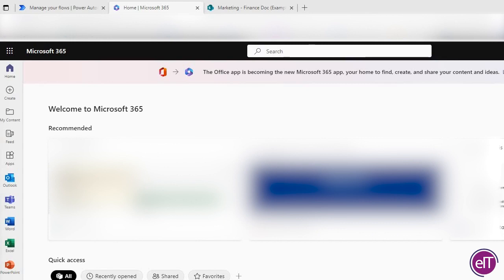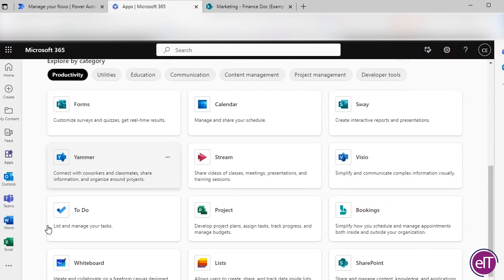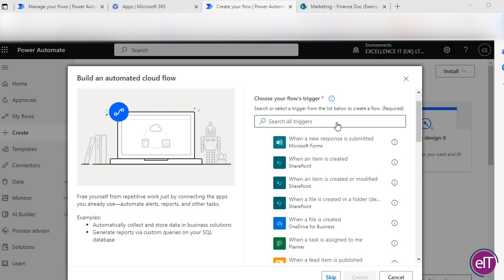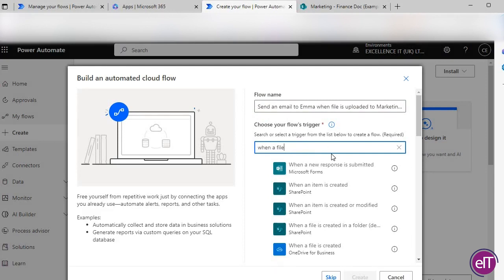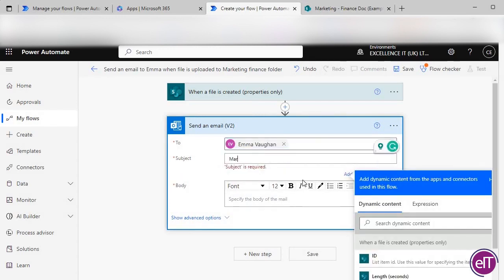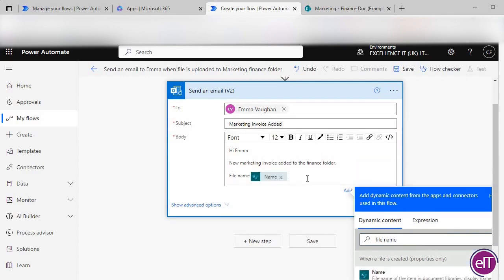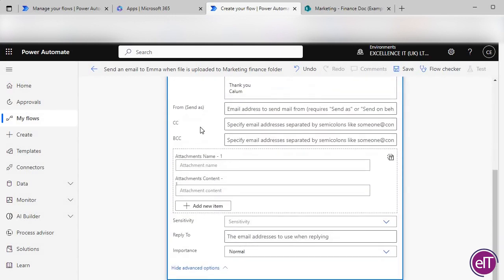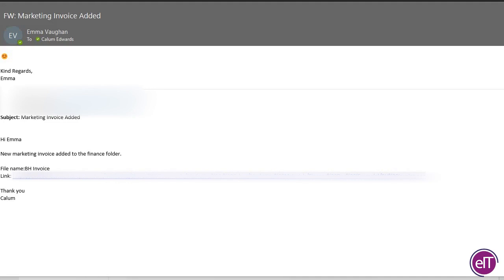Send an email notification when a document is uploaded to Microsoft SharePoint l Power Automate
Power Automate is a tool integrated within the Microsoft 365 suite of applications that enables both individuals and organisations to automate workflows. By automating repetitive tasks, Power Automate increases productivity and saves time that would otherwise be spent on manual processes.

With Power Automate, users can create custom workflows triggered by specific events. For example, a team can receive an email notification when a document is uploaded to Microsoft SharePoint. This feature enables the automation of notifications and frees up the time and resources that would have been required for manual notification.